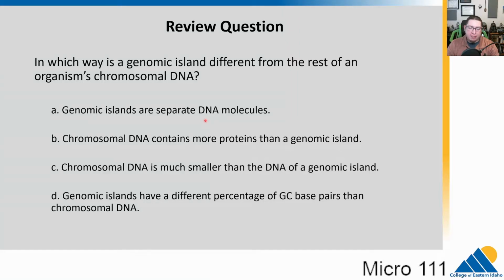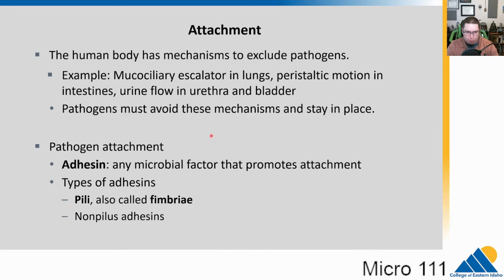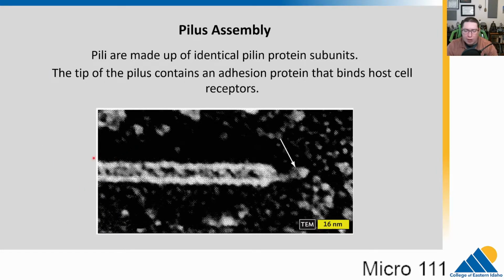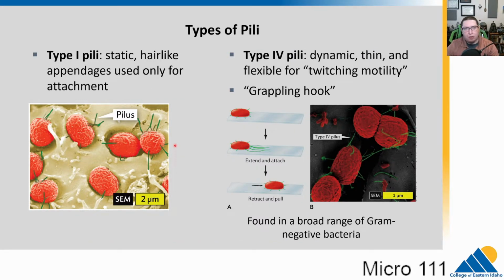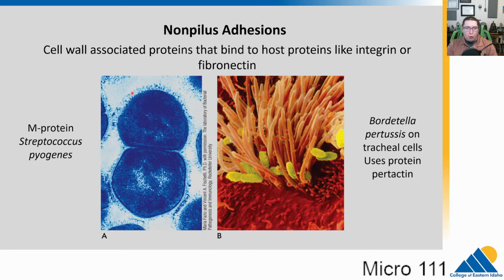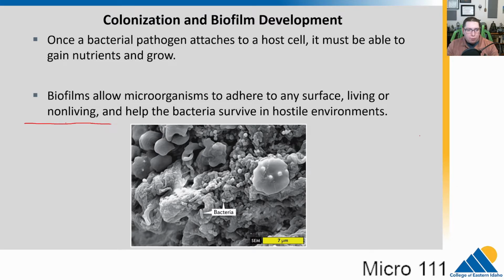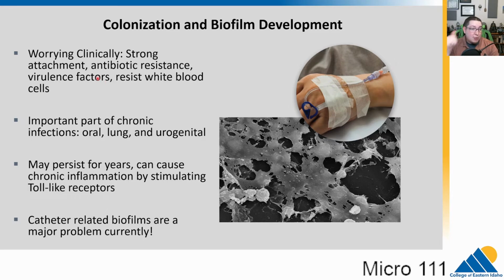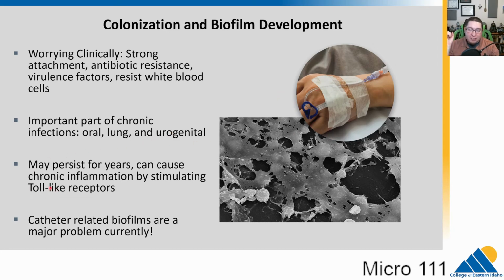MICR111 Ch18.2 | Pathogen Entry and Colonization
SECTION OBJECTIVES
Explain why pathogens need to attach to host cells.
Describe various microbial attachment techniques.
Differentiate the structure and function of type I and type IV pili.
Discuss the role of biofilms in pathogenicity.

Bacteria use pilli and nonpilus adhesins to attach to host cells.

Type I pili produce a static attachment to the host cell, whereas type IV pili repeatedly assemble and disassemble.

Nonpilus adhesins are bacterial surface proteins or other molecules that can tighten interactions between bacteria and target cells.

Biofilms play an important role in chronic infections by enabling persistent adherence to host cells and resistance to bacterial host defenses and antimicrobial agents.